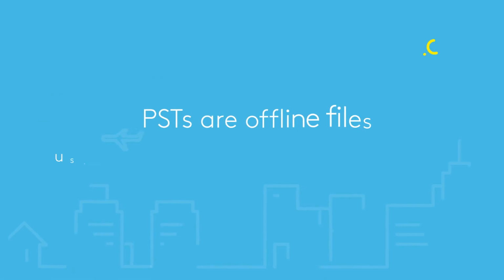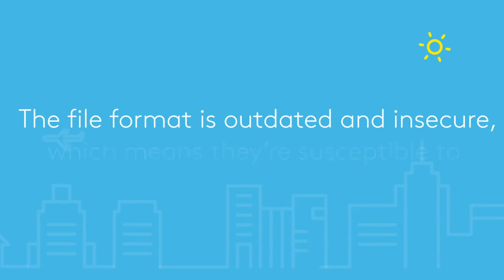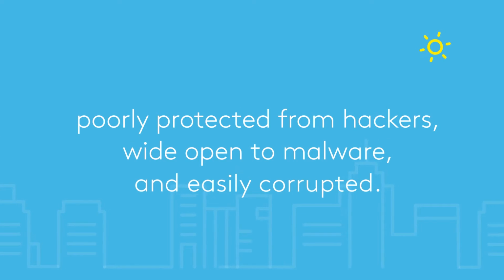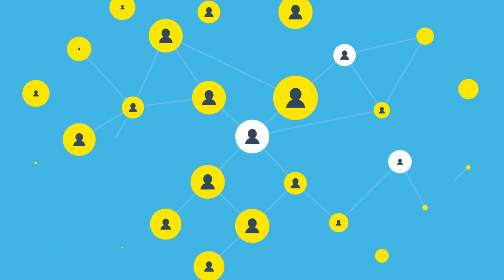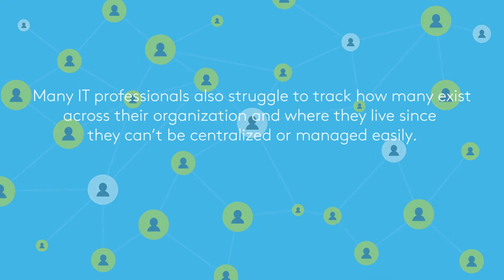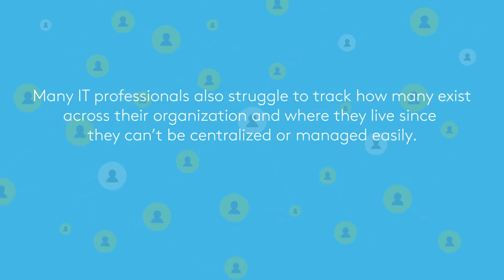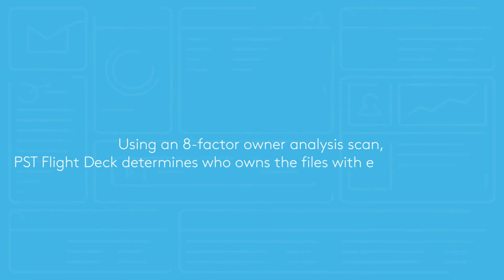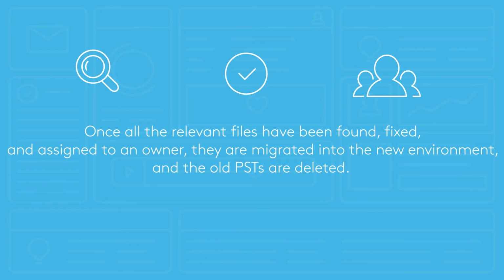PST Flight Deck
PST Flight Deck is the industry’s most advanced solution for identifying, migrating and eliminating PSTs in enterprises of all sizes. Advanced Extraction Technology (AET) ensures that all PSTs are located, repaired, processed, and ingested to your chosen platform, while irrelevant and duplicate files are filtered and deleted.